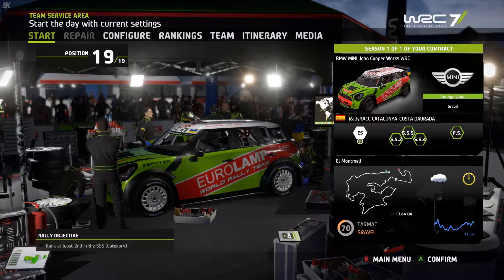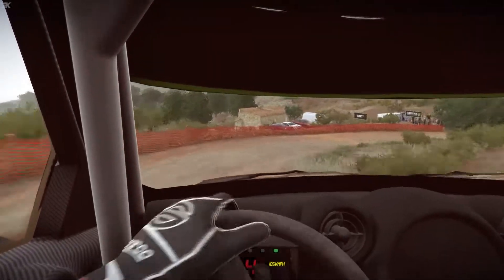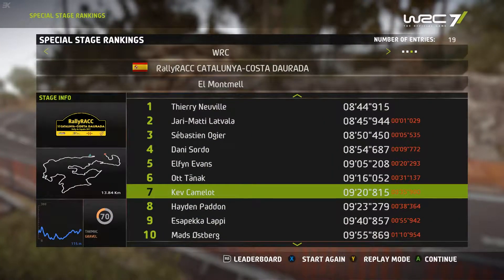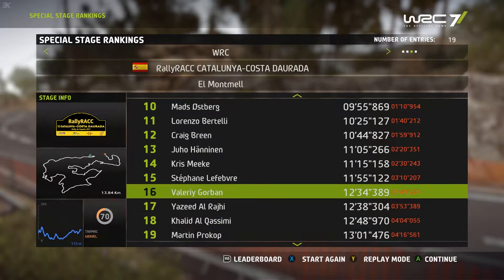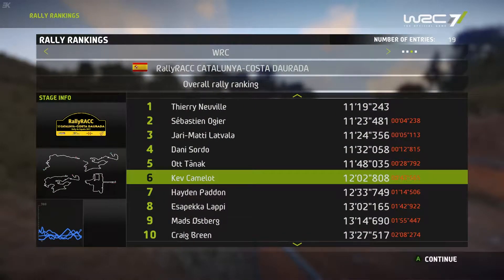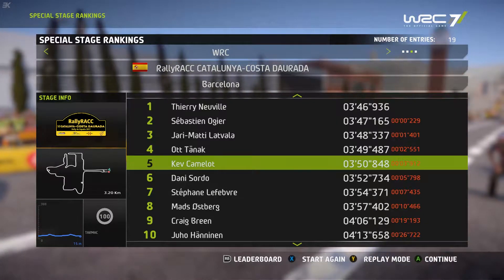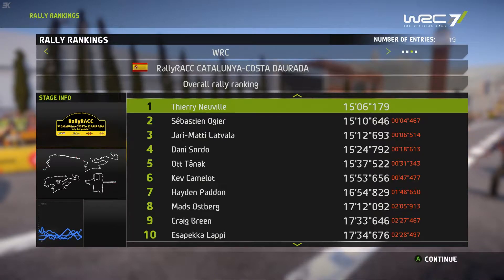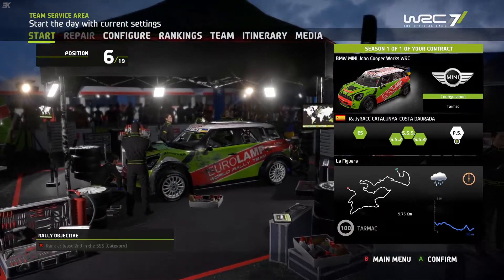WRC 7 | Career: Mixed Outcome (Part 24)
With just three rounds remaining this season, it's time to visit the only mixed surface rally with the gravel and tarmac of Spain.